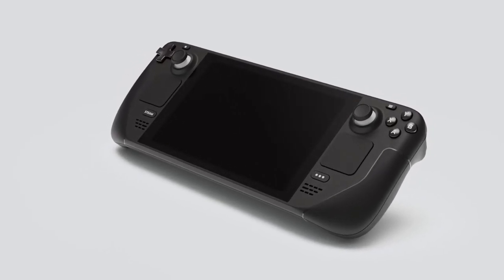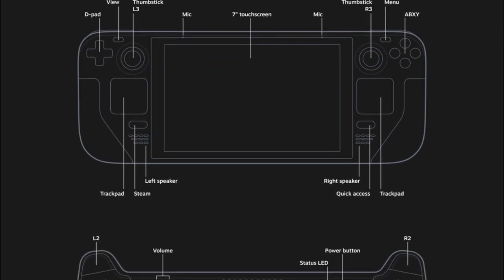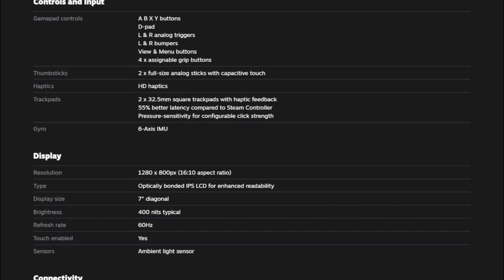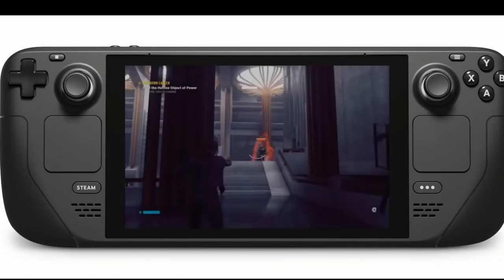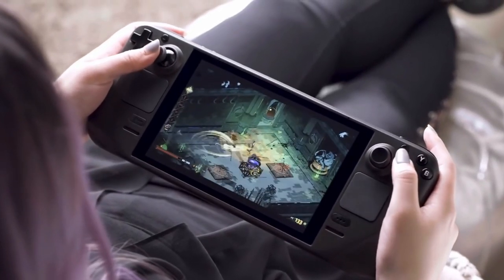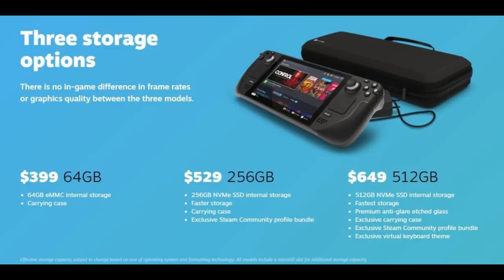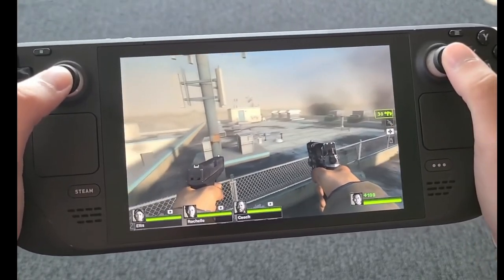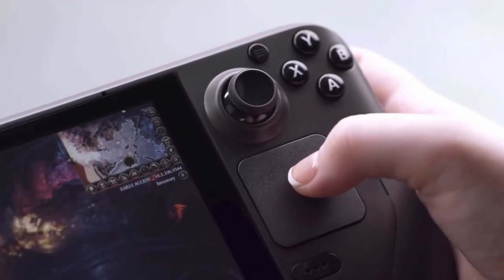Steam Deck Specs & Analysis (Quick Review)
What is the Valve Steam Deck? In this video I give you a quick breakdown of some of the Steam Decks main properties!

Valve announced the Steam Deck, a handheld gaming PC with a form-factor similar to that of a Nintendo Switch. No hard release date has been given, but the Steam Deck has a launch planned for Holiday 2021, with a pre-order reservation system launching in the near future. The price starts at $399, with models that have more storage at $529 and $649 as well
Chat with me in the comments. Let me know what you think of the device and lets discover this together.